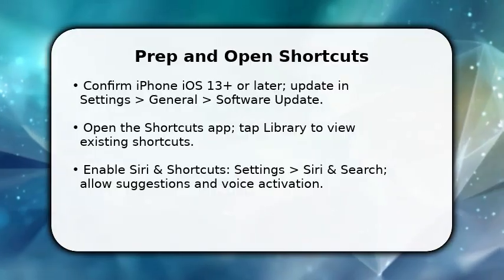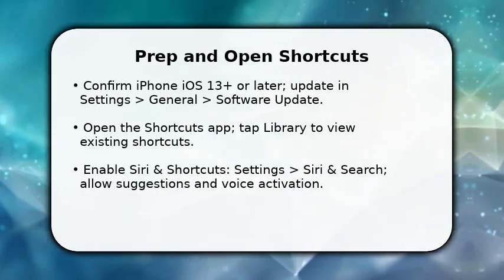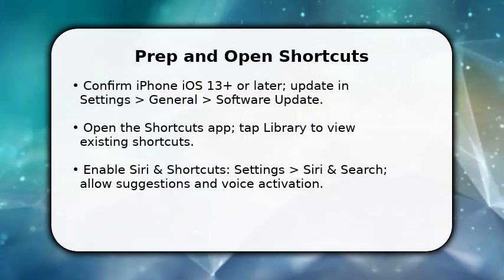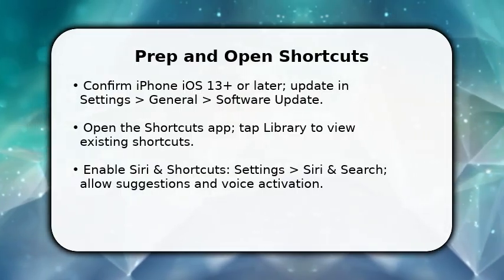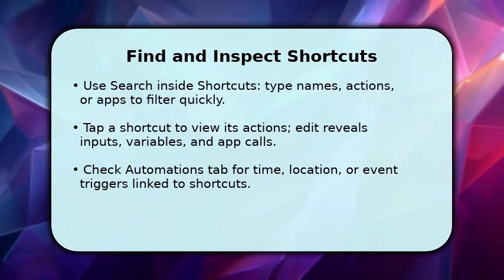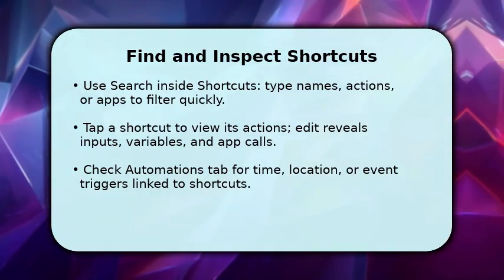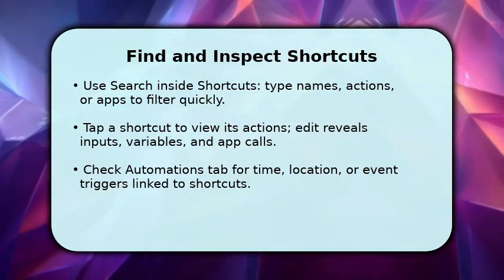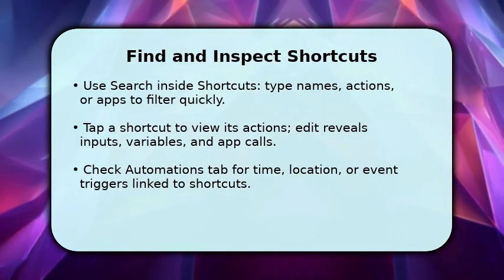How to Find Iphone Shortcuts (full Guide)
How to Find Iphone Shortcuts (full Guide) | 🔒 Surfshark VPN Deal — Stay private and secure. $1.99/mo + 3 Months Free ▸

Dive into the world of iPhone shortcuts and discover how to streamline your daily tasks with ease. This comprehensive guide walks you through creating, organizing, and managing customized iOS automation tools right on your device.

iPhone Shortcuts, Automate iPhones, ShortcutsForIos, ProductivityTips, Customize iPhone Automations, Apple HomeKit Integration, Quick Task Execution, Efficient iOS Use, Create Custom Icons for Apps, iOS Shortcut Tricks